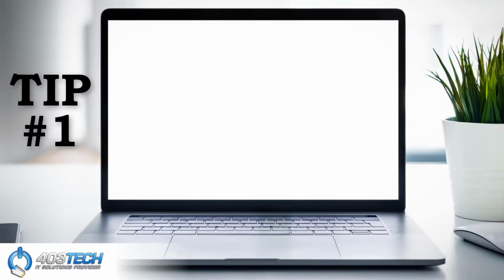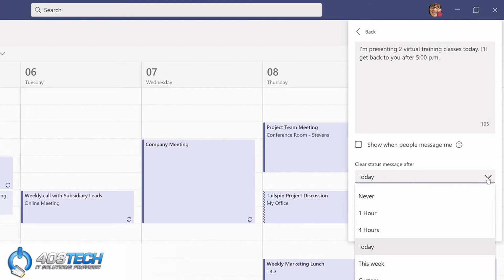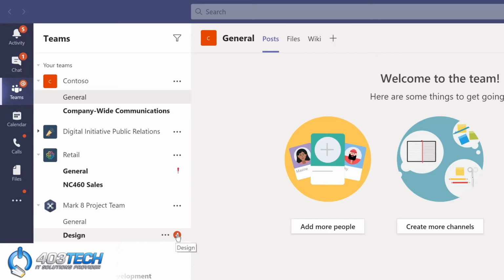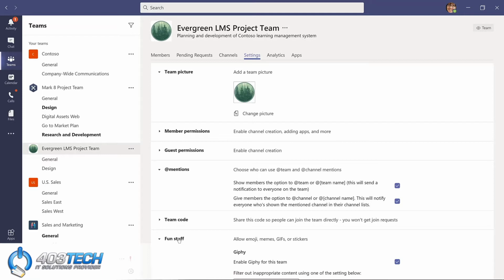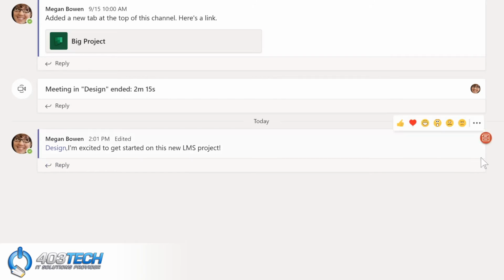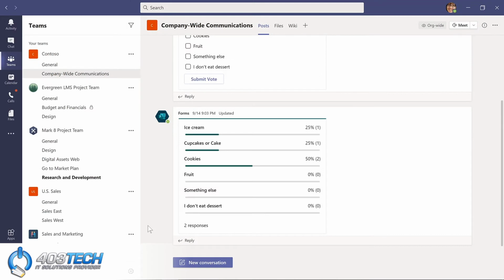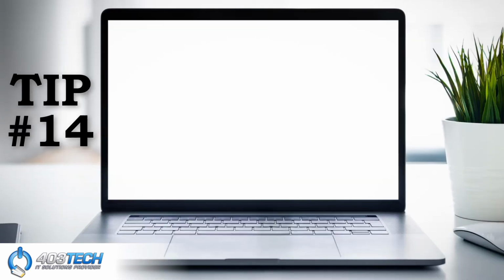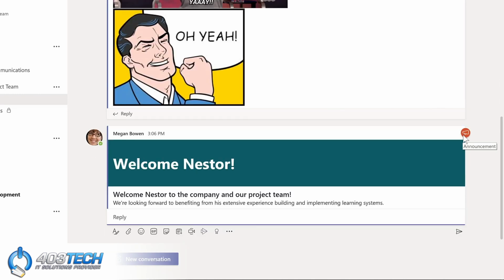Microsoft Teams Top 15 Tips and Tricks | Calgary, AB | 403Tech